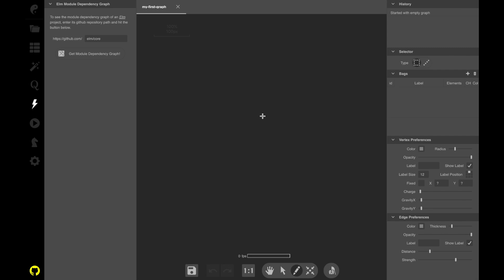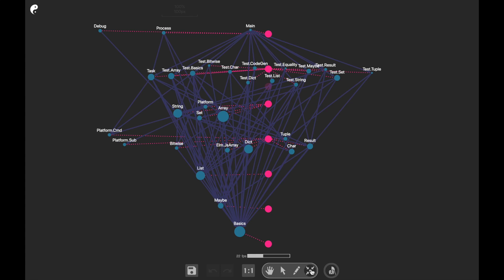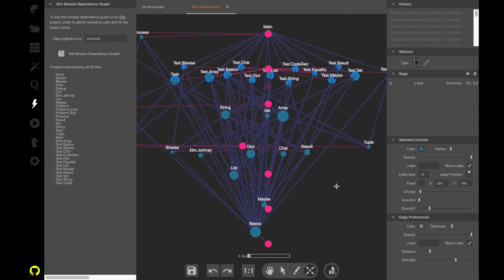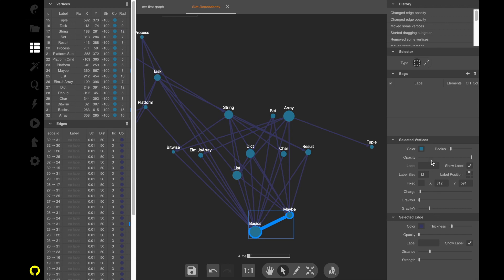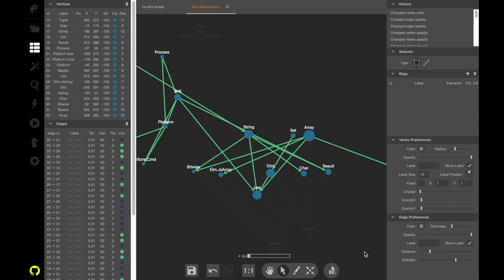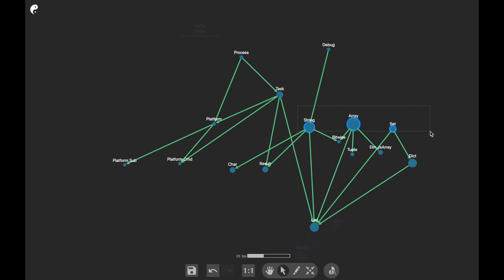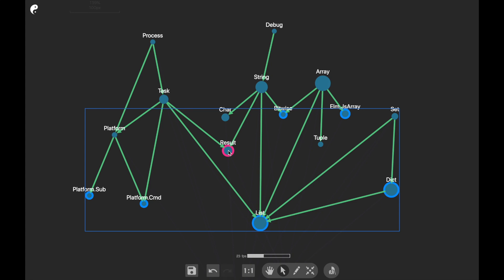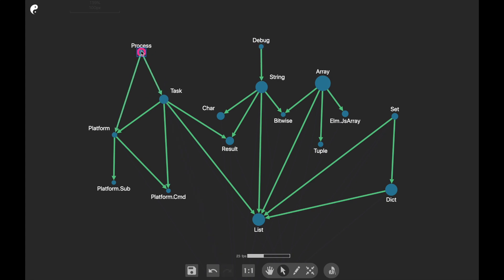Visualizing module dependency graph of an elm project with Kite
Kite is an interactive visualization tool for graph theory.
This is a short video showing how one can visualize module dependencies of an elm project.